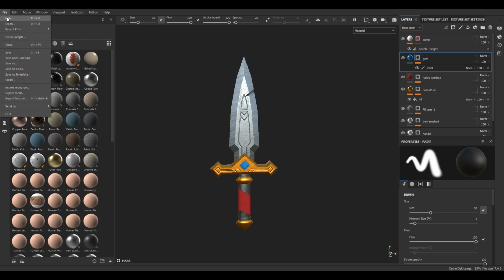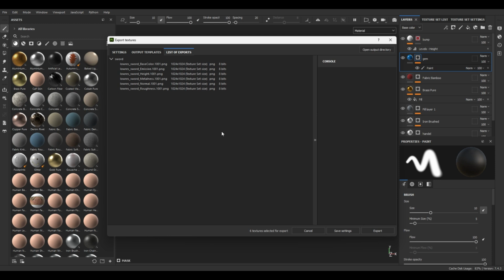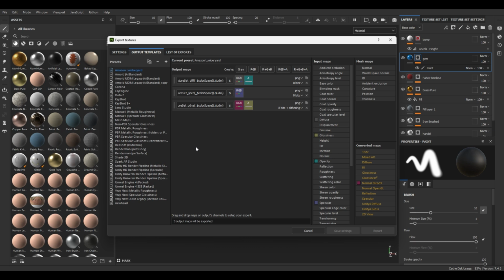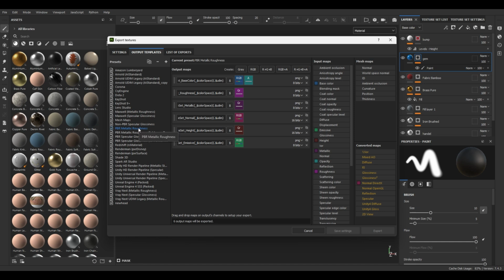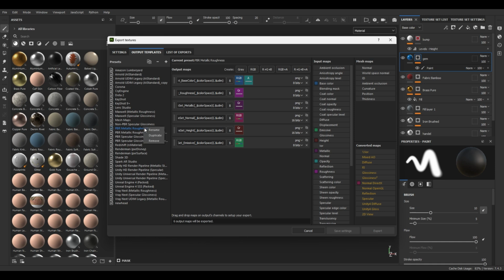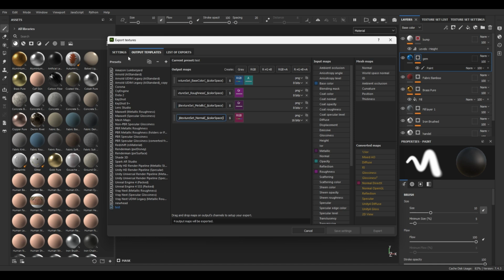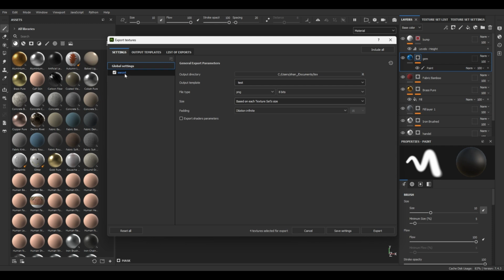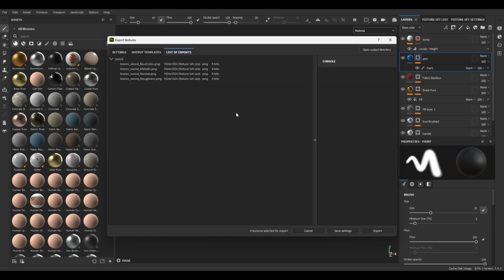Export maps from substance painter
In this tutorial, learn how to properly export  texture maps from Substance Painter.